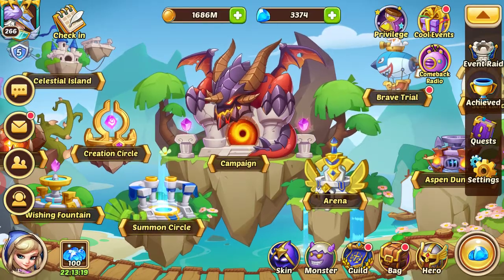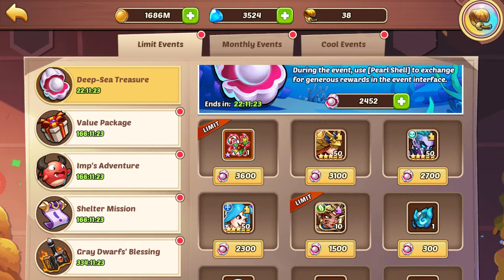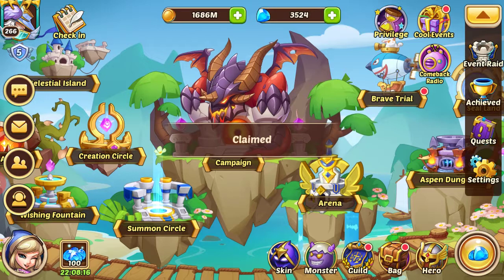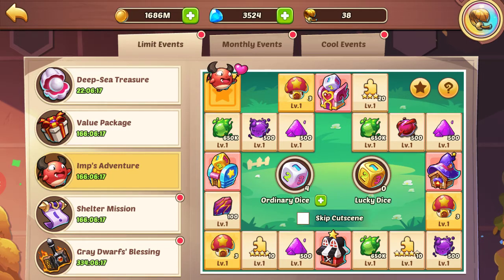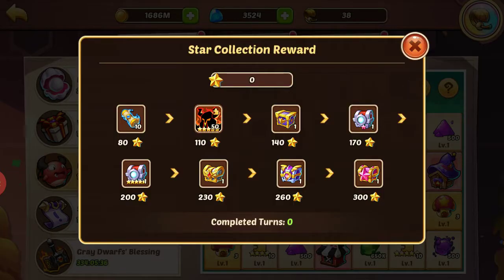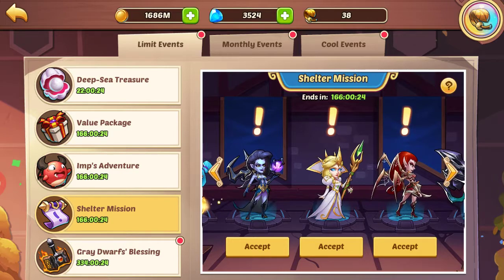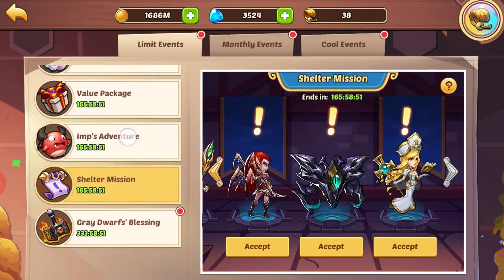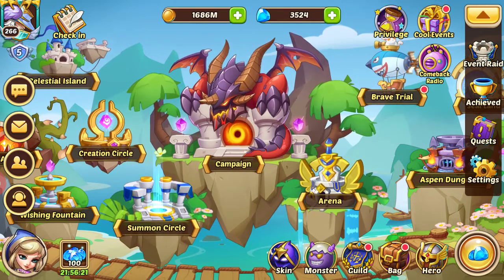Idle Heroes - New Shelter Mission and Imp's Adventure: The Col. Speaks...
Come check out this week's events!